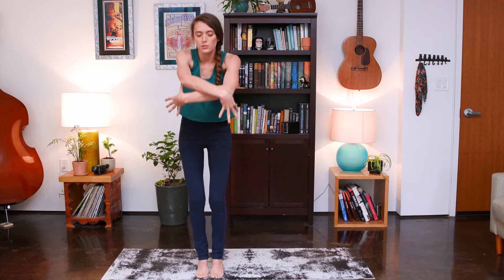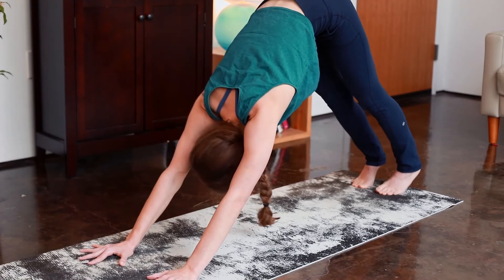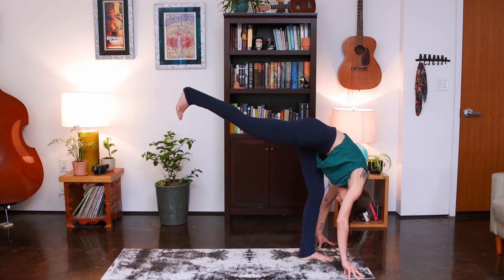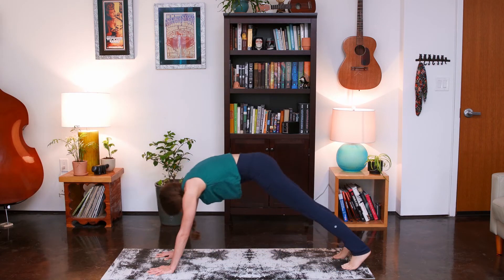Beginner’s Vinyasa Flow Yoga with Jenna Clark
Shot and Edited by DarkoJones Media in Dallas, TX